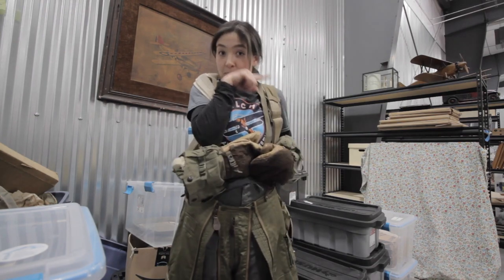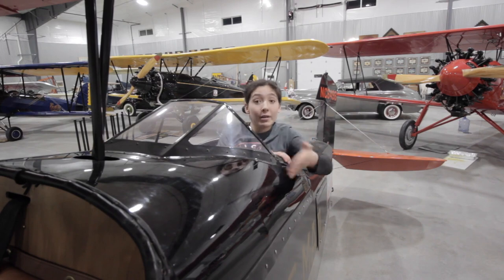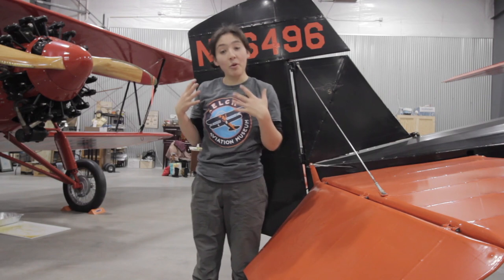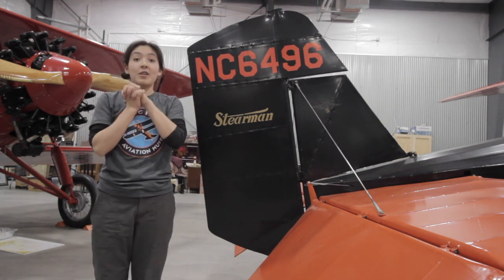Airplanes with Ami - Air Mail Tour!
The latest in our continuing series of virtual aircraft tours. Join Collections Manager, Ami Eckard-Lee as she talks about the U.S. Air Mail service in the 1920s, featuring the museum's 1928 Stearman C3-MB air mail plane.